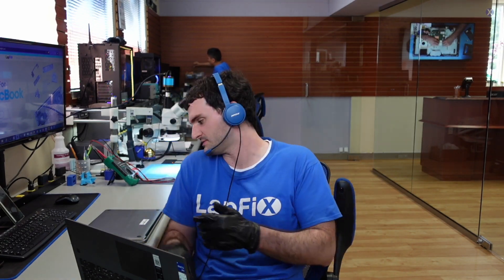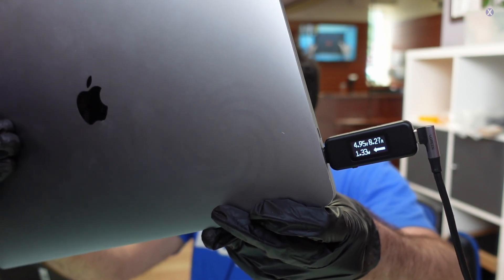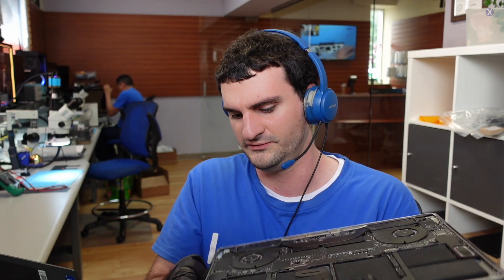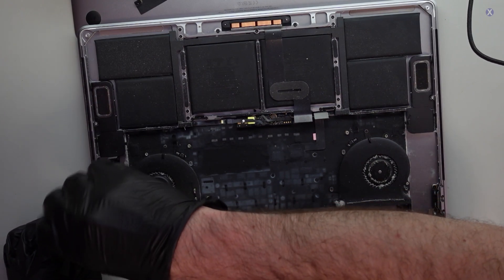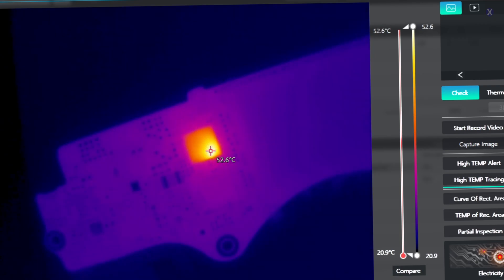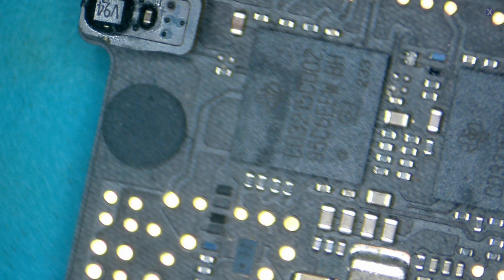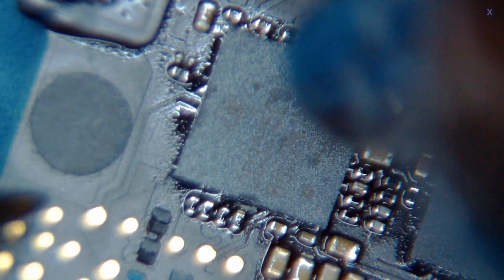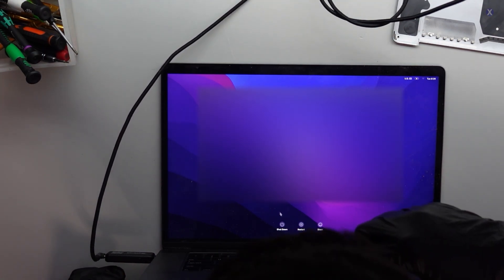How to Fix a 15 inch MacBook Pro Not Charging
Hey everyone, today we are looking at How to Fix a 15 inch MacBook Pro Not Charging